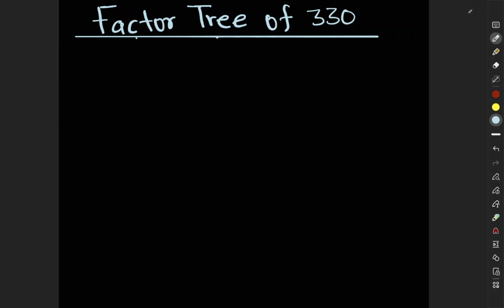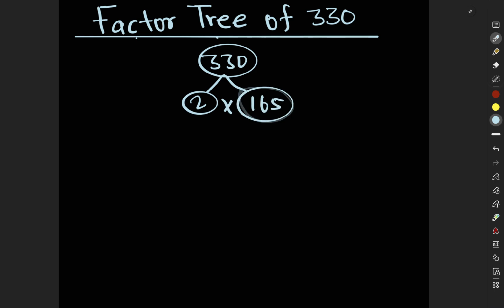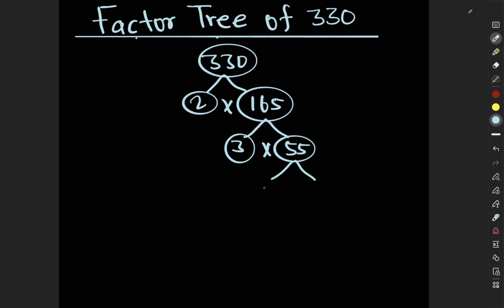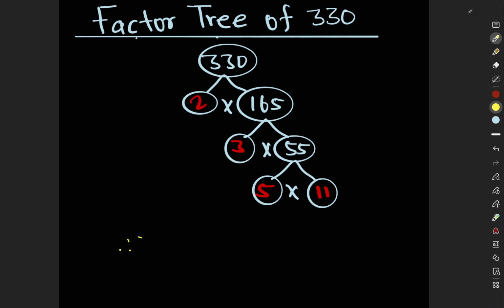Factor Tree of 330 l Tree Factor of 330